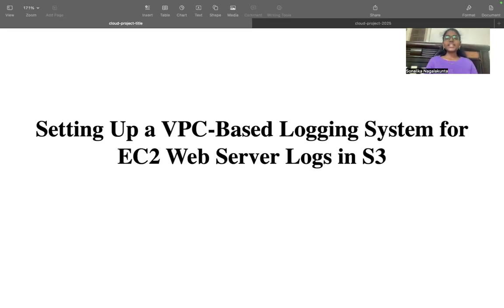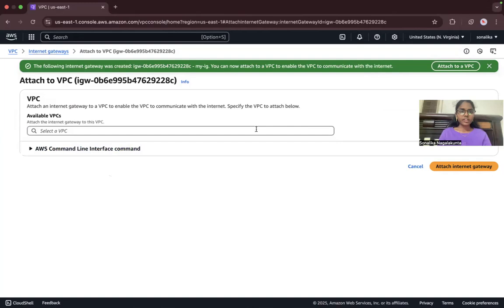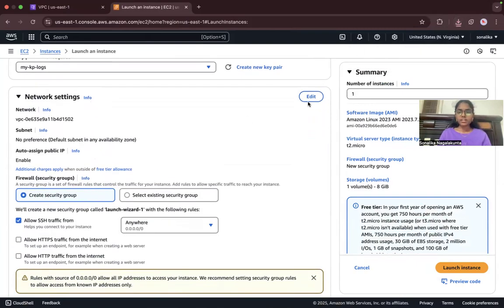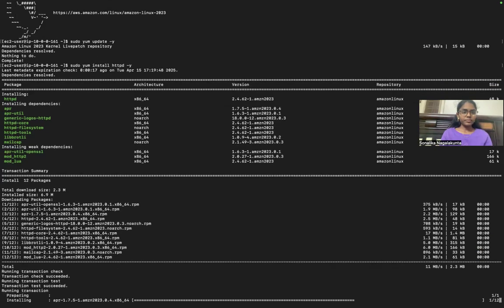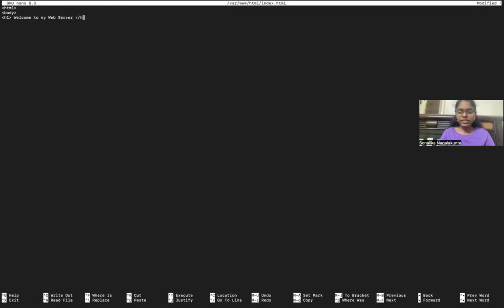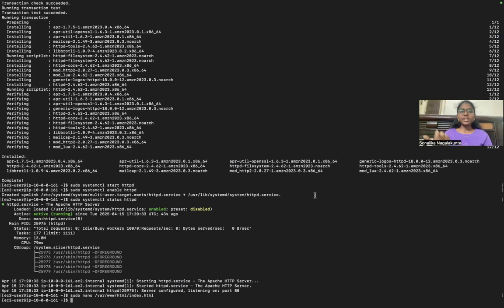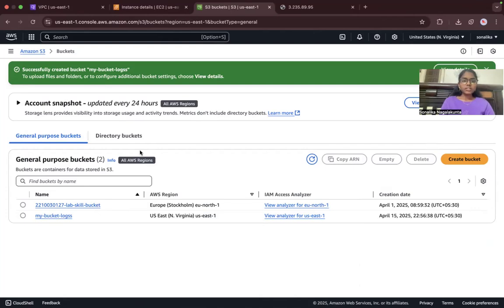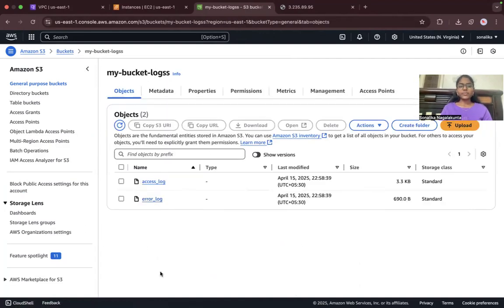Setting Up a VPC-Based Logging System for EC2 Web Server Logs in S3